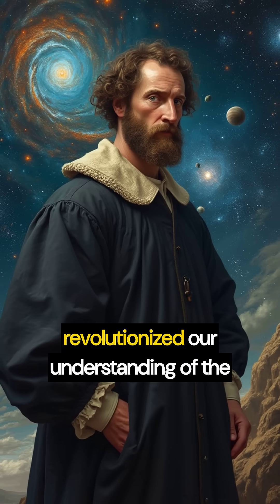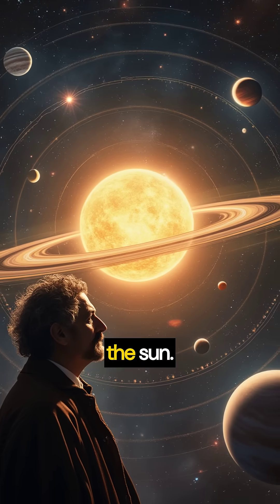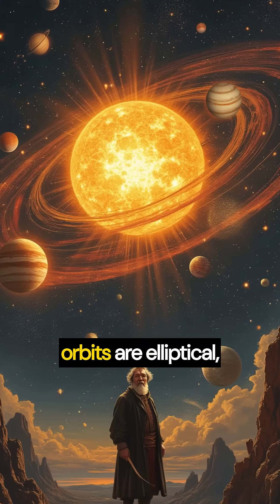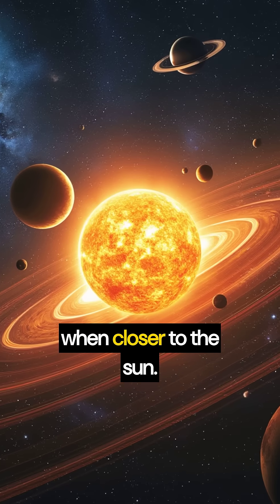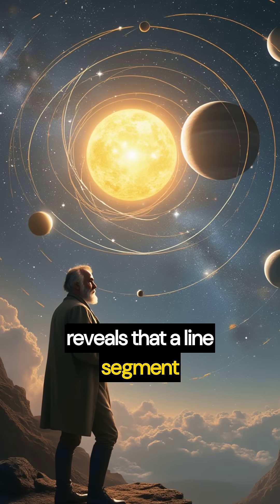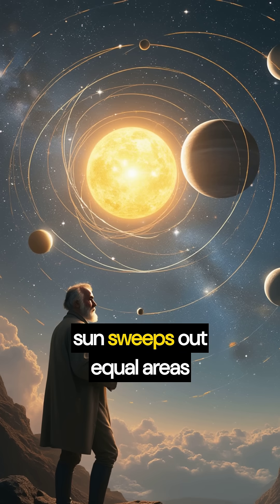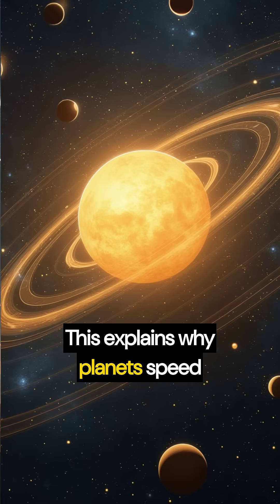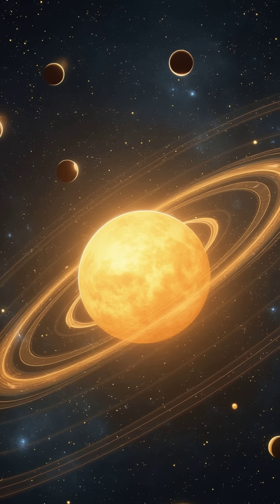Kepler's Laws: How Planets Dance Around the Sun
🌟 Journey through the Cosmos: Understanding Kepler's Revolutionary Laws! 🚀

Dive into the fascinating world of planetary motion with this mind-expanding exploration of Kepler's three fundamental laws. Ever wondered why planets move the way they do? This video breaks down these complex astronomical principles into bite-sized, easy-to-understand concepts! 🌍✨

Discover how these mathematical marvels:
• Shape our understanding of planetary orbits 🌠
• Explain why planets speed up and slow down ⚡
• Form the foundation of modern space exploration 🛸
• Led to Newton's groundbreaking discoveries 🍎

Whether you're a space enthusiast, student, or just curious about the universe, this video offers a clear and engaging explanation of the principles that govern our solar system! Perfect for STEM education and anyone fascinated by the mysteries of space. 🎯